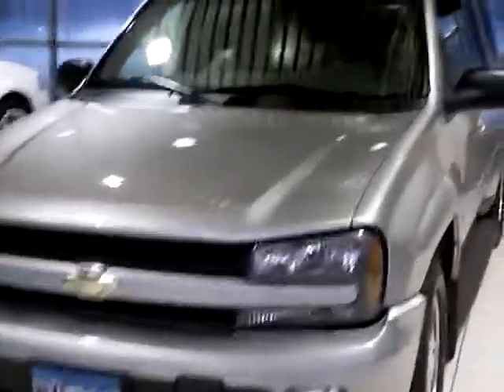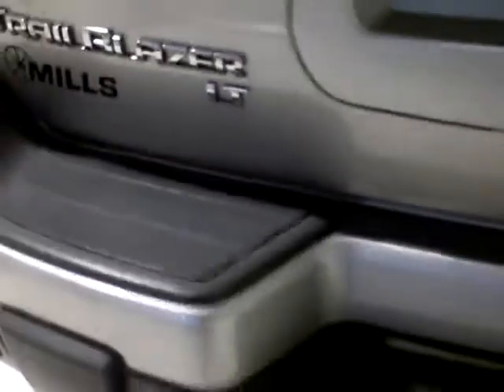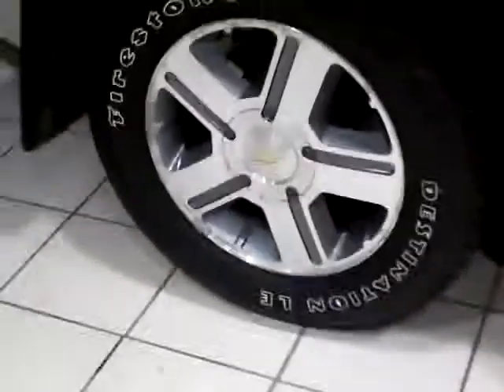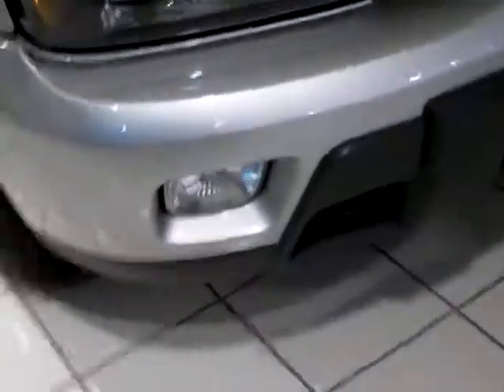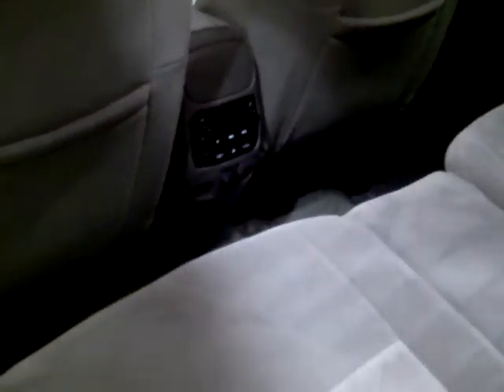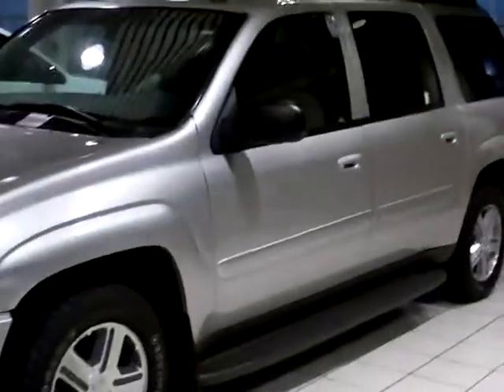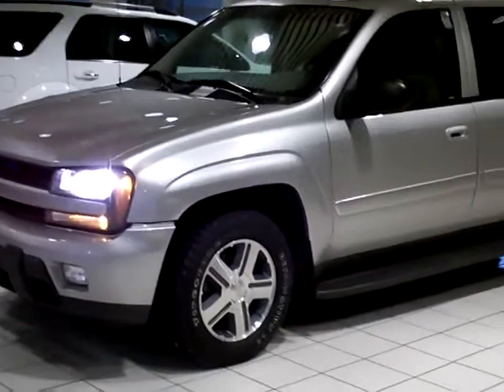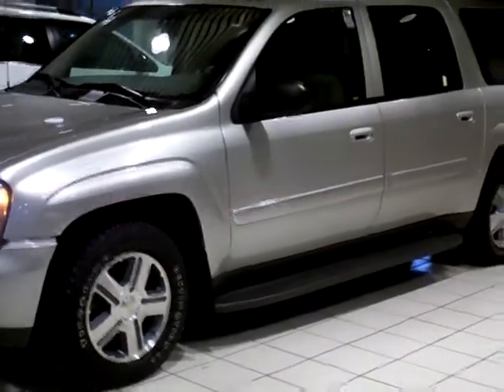2005 Chevrolet Trailblazer LT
Looking for Wadena used cars, Henning used cars, Brainerd used cars, used trucks, new cars, or new trucks from one of the best Minnesota dealerships? (Our customers literally come from all across the state- and other states too!)  Please give us a call to confirm availability for any vehicles you might find here.

Our new vehicle selections include Ford, Lincoln, GM, Buick, Jeep, Toyota, Nissan and Scion brands, with many models in stock and ready for you to test drive.  Of course we also have a wide range of quality used cars and trucks available at each location as well (such as the one featured in this video).